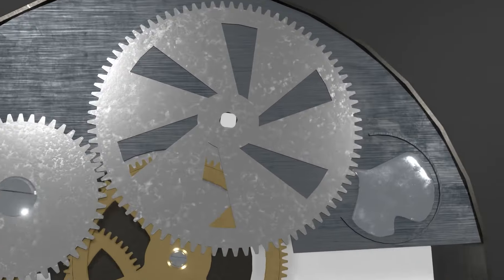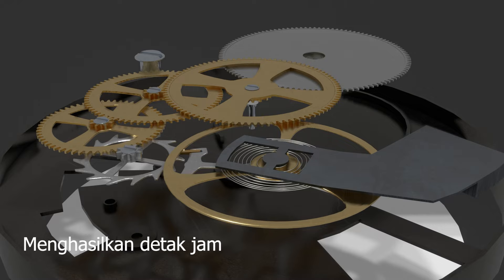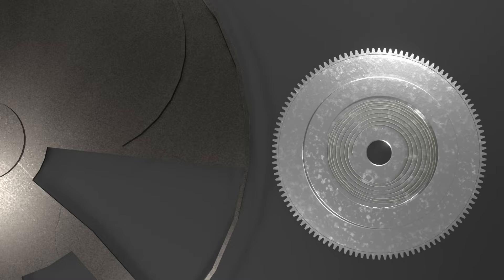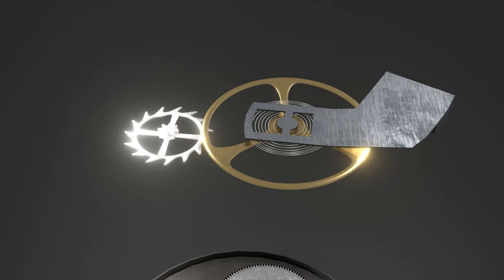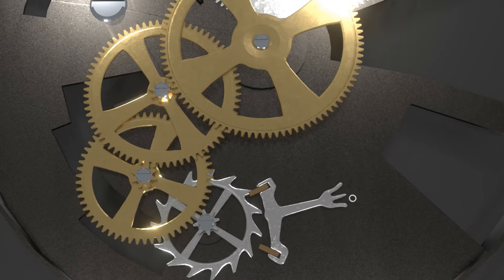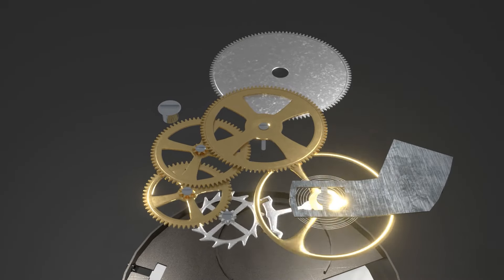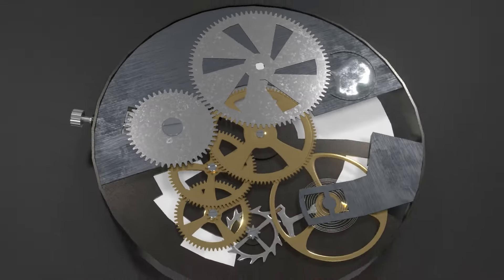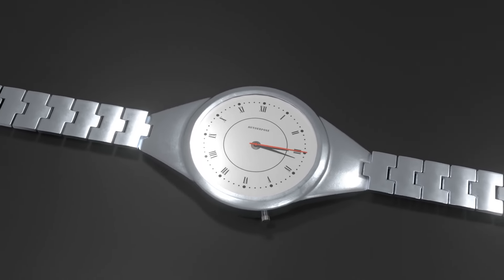How Mechanical Watch Works ?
Mechanical watch is battery free mechanism. how it produce power to life the watch ?